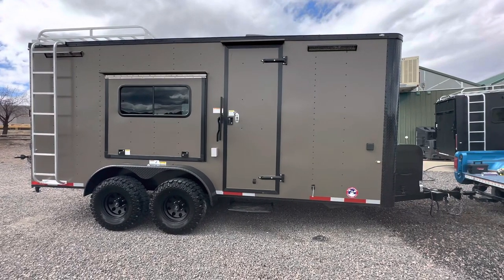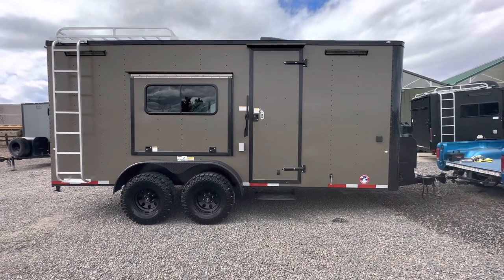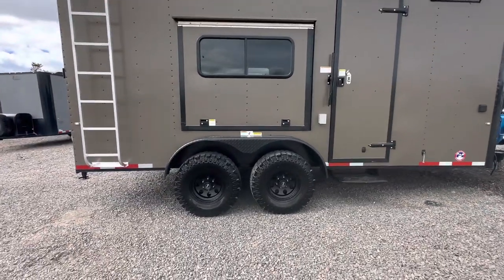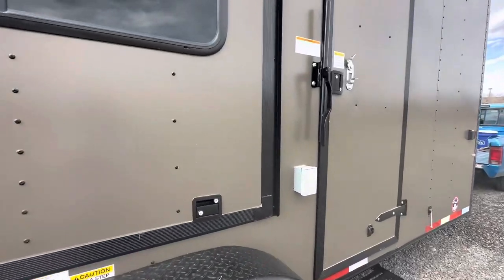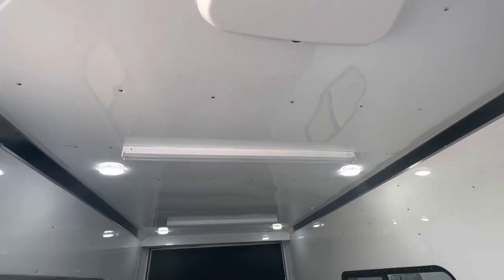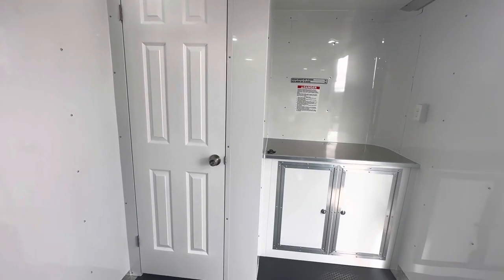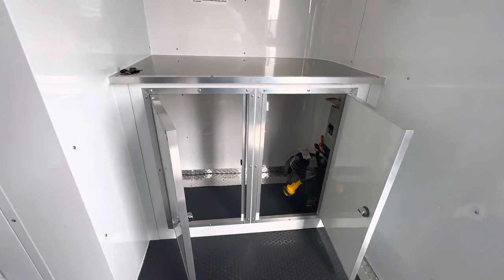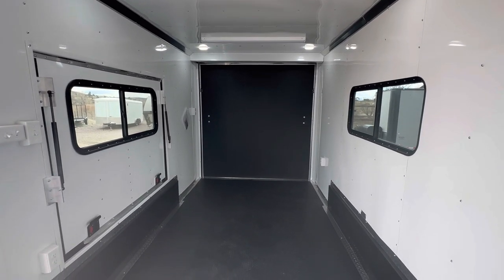7x18 Colorado Off Road Trailer 1/2 bath ready!